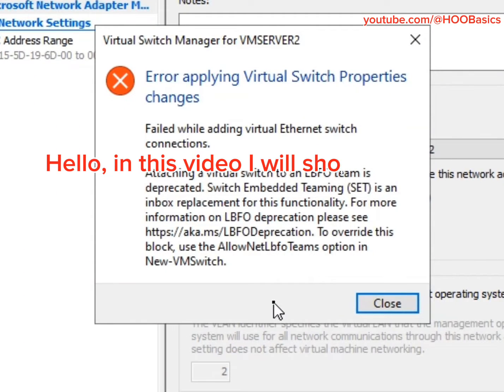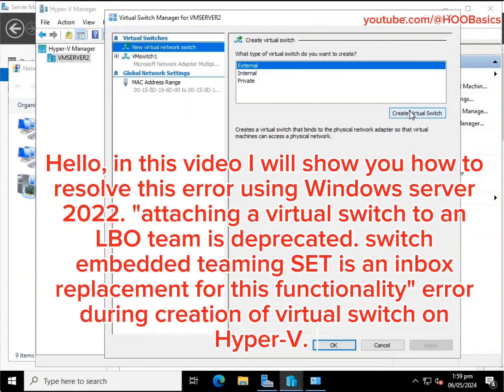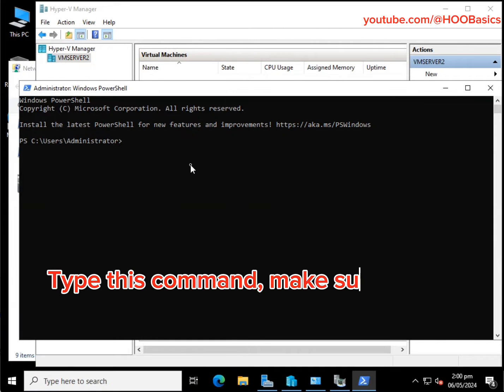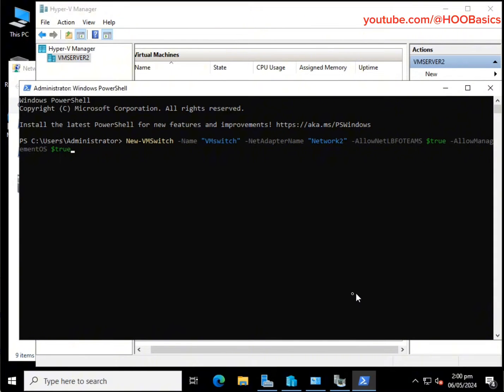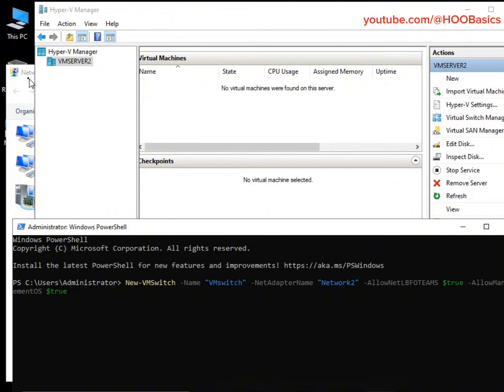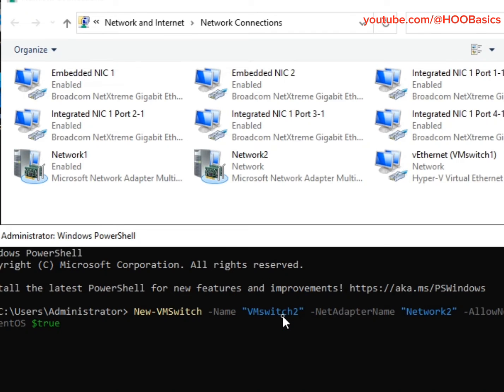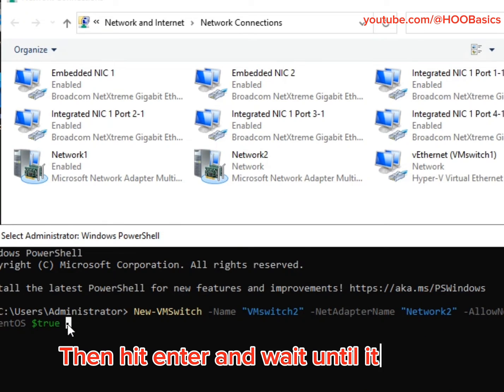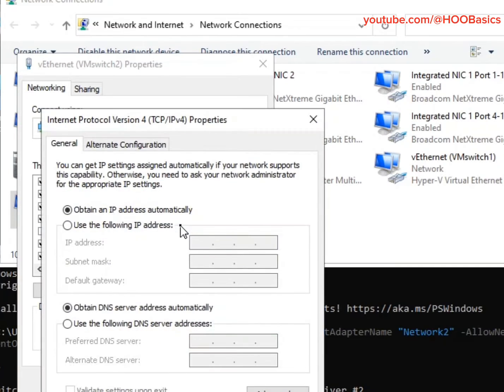Attaching a virtual switch to an LBFO team is deprecated. Hyper-V error on windows server 2022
attaching a virtual switch to an LBO team is deprecated. switch embedded teaming SET is an inbox replacement for this functionality

Power shell command:
New-VMSwitch -Name "NAME OF YOUR SWITCH" -NetAdapterName "NAME OF YOUR NETWORK" -AllowNetLBFOTEAMS $true -AllowManagementOS $true

Related

Hyper-V machine on server 2022
Creating a Hyper-V virtual switchFeatures removed or no longer developed starting with Windows Server 2022